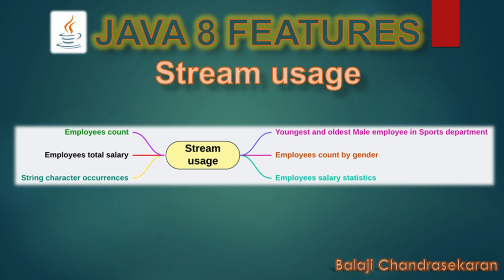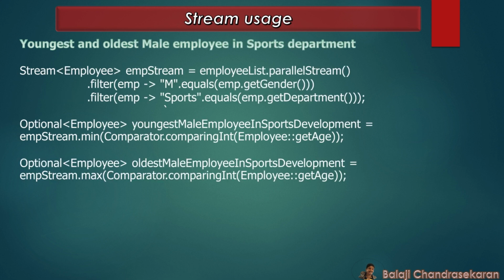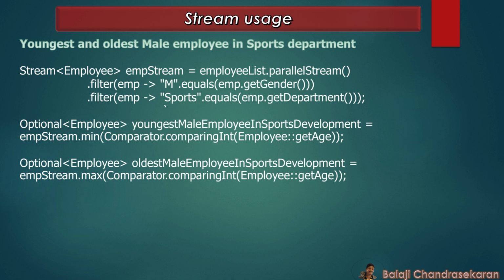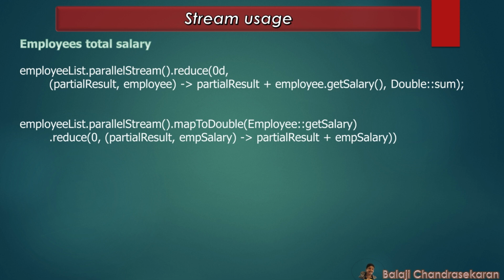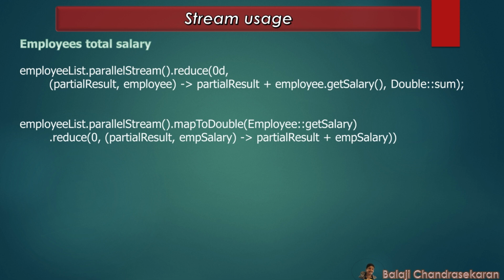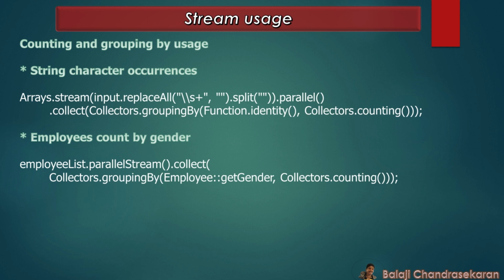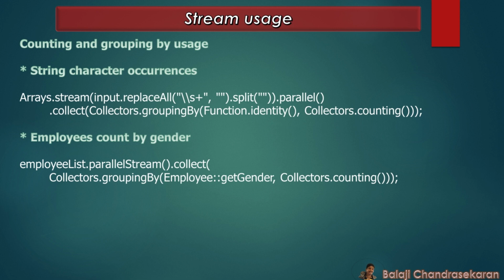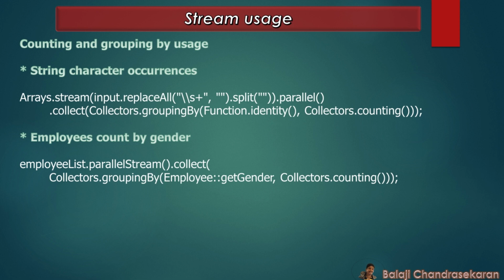Java Streams API - Stream usage (Set 1) tutorial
I'll be discussing few examples of using Java streams (Set 1)
1. Find the count of the employees using Java streams (count and collect)
2. Find the Youngest and oldest Male employee in the Sports department using Java streams (filter, min and max)
3. Find the total salary of all the employees using Java streams (mapToDouble and reduce)
4. Find the salary statistics of all the employees using Java streams - count, sum, min, max, and average (collect and summarizingDouble)
5. Find the occurrences of each and every String character in a String using Java streams (collect, groupingBy and counting)
6. Find the count of all the employees for each and every gender type using Java streams (collect, groupingBy and counting)

00:00 Introduction
00:07 "Employees count (count and collect)"
01:18 "Youngest and oldest Male employee in Sports department (filter, min and max)"
03:14 "Employees total salary (mapToDouble and reduce)"
05:26 "Employees salary statistics - count, sum, min, max, and average (collect and summarizingDouble)"
06:07 "String character occurrences (collect, groupingBy and counting)"
07:47 "Employees gender count (collect, groupingBy and counting)"